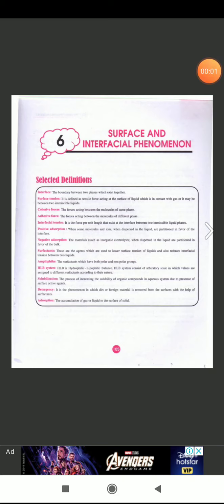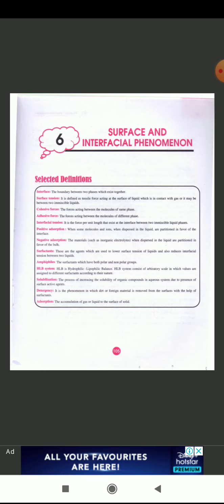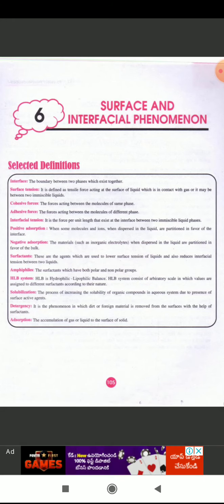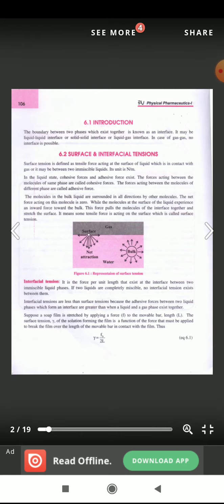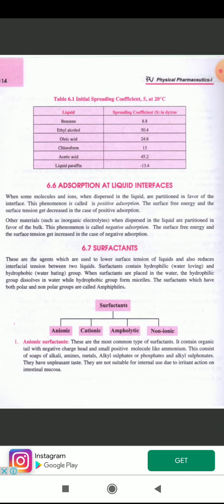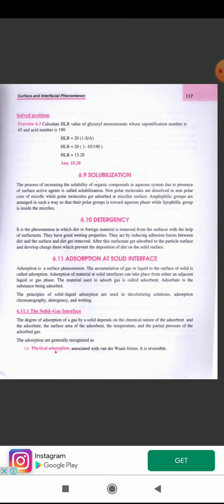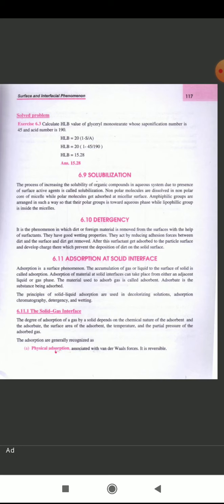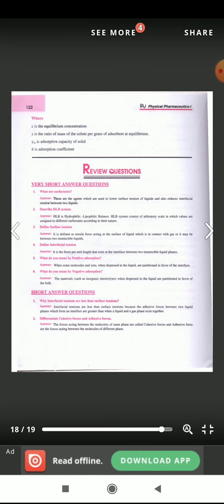surface and interafacial phenomena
it deals with introduction and 2 marks answers